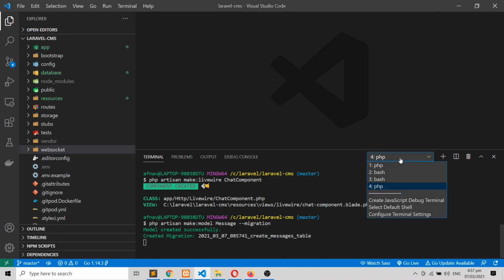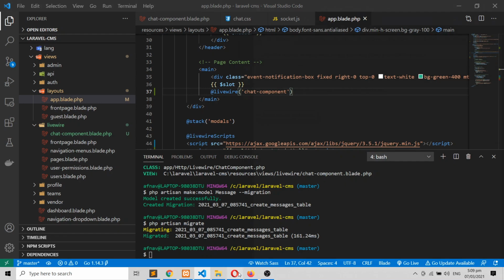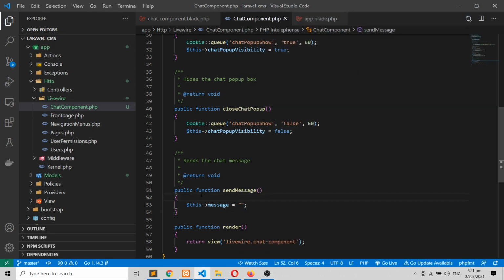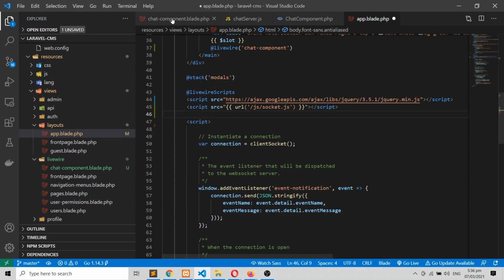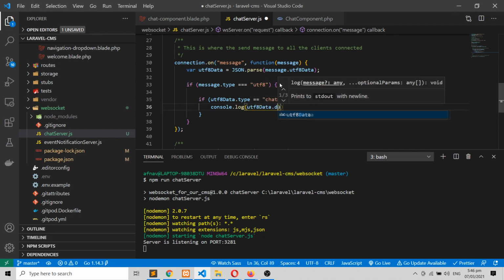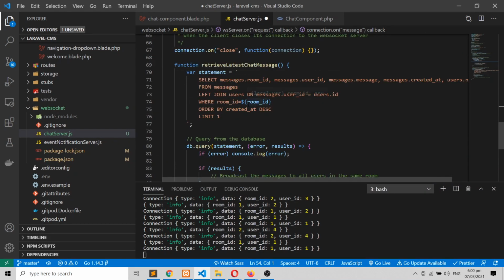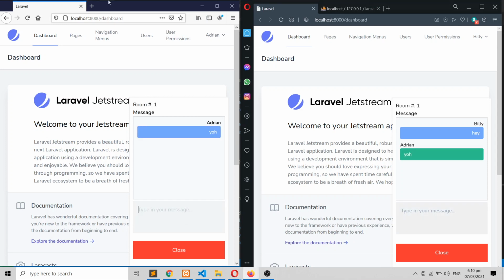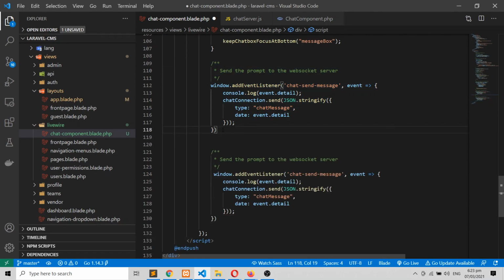Laravel 8 Livewire Tutorial (Building a Simple CMS): Create a Simple Livewire Chat (part 14)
In this video, we will implement a simple chat feature using Livewire, WebSockets, and Node JS. We will add the simple chat feature by implementing a WebSocket capability to our laravel app. When working with WebSockets, you will need a WebSocket server and a WebSocket client. We will create a simple WebSocket server via Node JS and our laravel app will try to open a persistent connection to our Websocket server to enable the push notification feature to be applied. We will also need the help of livewire to easily achieve this feature!

This laravel 8 livewire tutorial series will help you build a simple CMS (Content Management System) using laravel 8.

Versions:
Laravel 8
Livewire 2

Timeline:
1:44 - Create the livewire chat component
2:00 -  Create the model and migration for the Messages
2:30 - Install MySQL and UniqId node packages
3:50 - Update the Messages database migration file
4:38 - Add fillable properties for the Message model
5:15 - Start building the chat component
24:41 - Start building the chat server
27:45 - Add dispatch browser event
30:30 - Sending the initial information to the WebSocket server